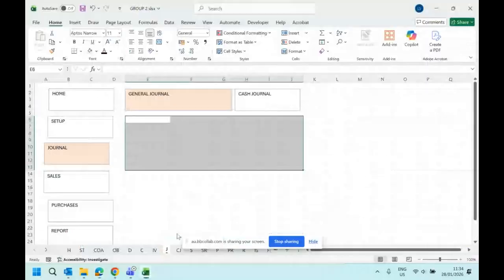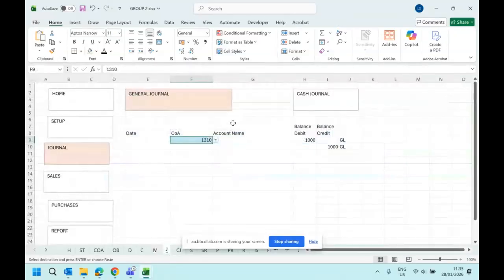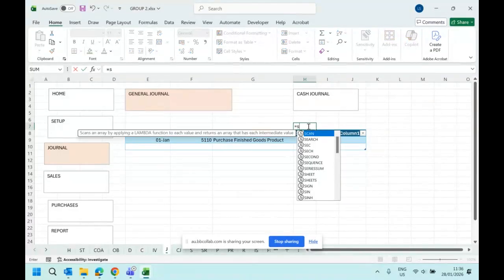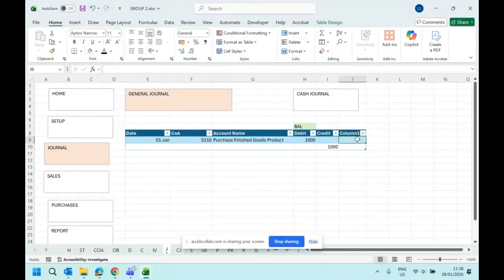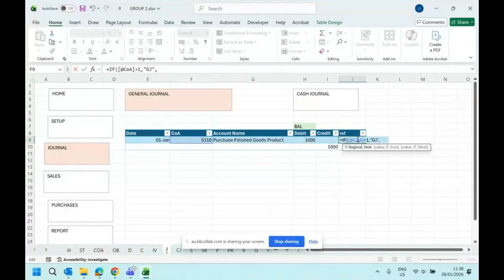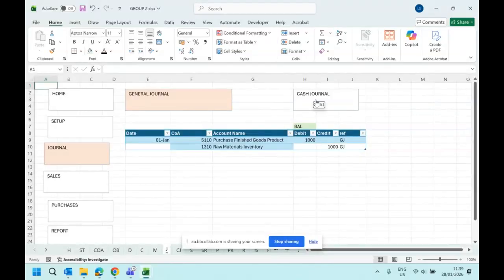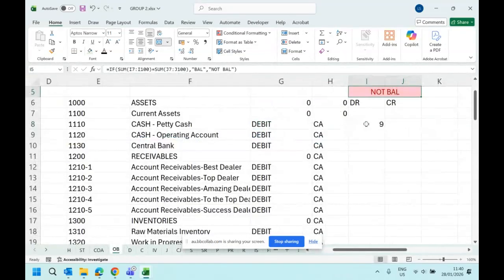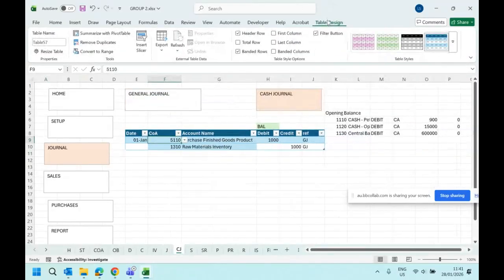6. General Journal & Cash Journal